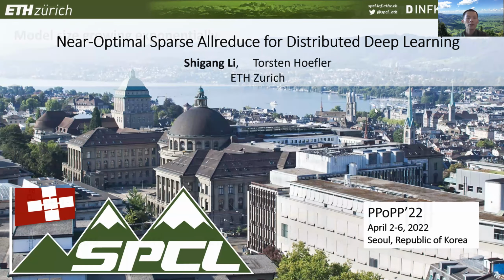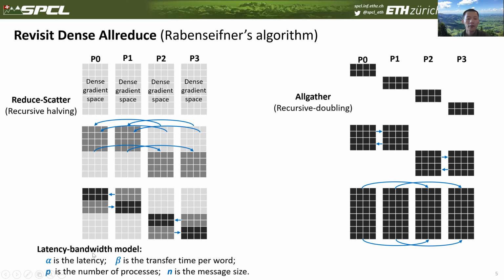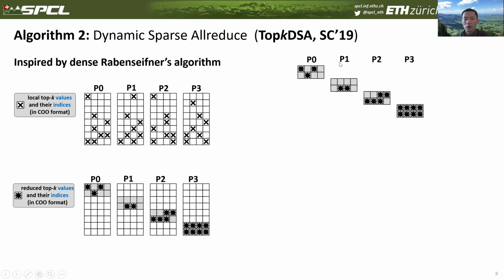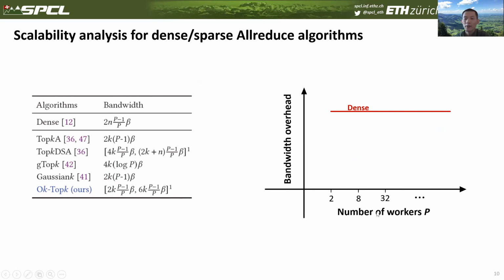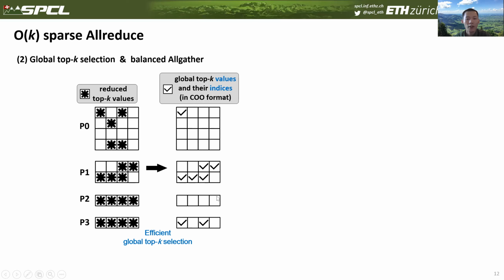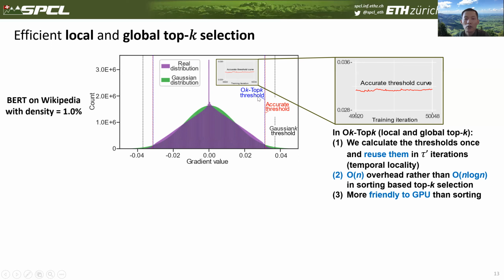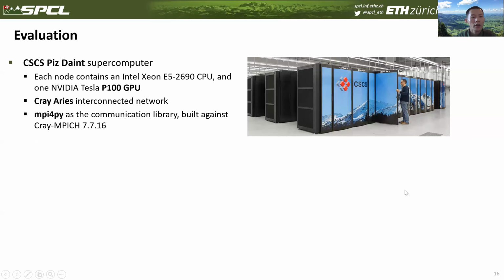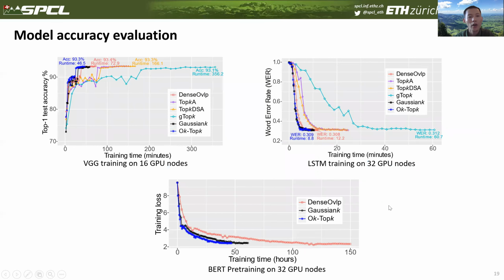Near-Optimal Sparse Allreduce for Distributed Deep Learning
Speaker: Shigang Li
Venue: ACM SIGPLAN Symposium on Principles and Practice of Parallel Programming (PPoPP 2022)
Abstract: Communication overhead is one of the major obstacles to train large deep learning models at scale. Gradient sparsification is a promising technique to reduce the communication volume. However, it is very challenging to obtain real performance improvement because of (1) the difficulty of achieving an scalable and efficient sparse allreduce algorithm and (2) the sparsification overhead. This paper proposes Ok-Topk, a scheme for distributed training with sparse gradients. Ok-Topk integrates a novel sparse allreduce algorithm (less than 6k communication volume which is asymptotically optimal) with the decentralized parallel Stochastic Gradient Descent (SGD) optimizer, and its convergence is proved. To reduce the sparsification overhead, Ok-Topk efficiently selects the top-k gradient values according to an estimated threshold. Evaluations are conducted on the Piz Daint supercomputer with neural network models from different deep learning domains. Empirical results show that Ok-Topk achieves similar model accuracy to dense allreduce. Compared with the optimized dense and the state-of-the-art sparse allreduces, Ok-Topk is more scalable and significantly improves training throughput (e.g., 3.29x-12.95x improvement for BERT on 256 GPUs).